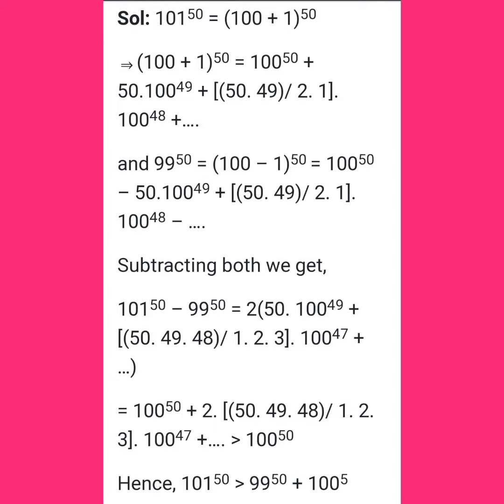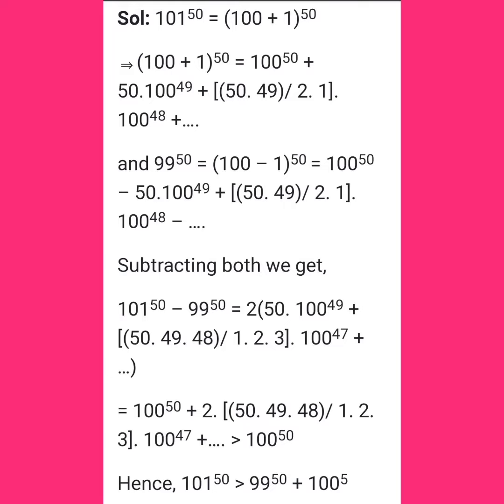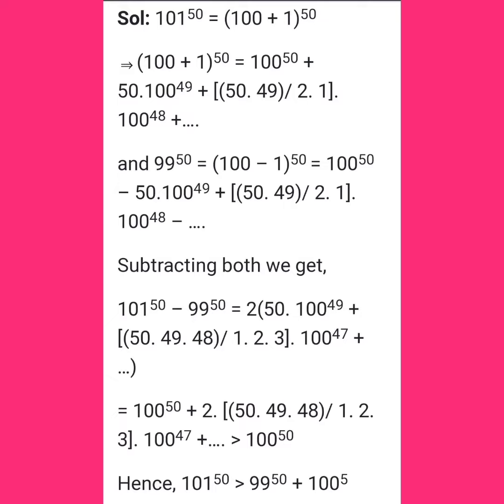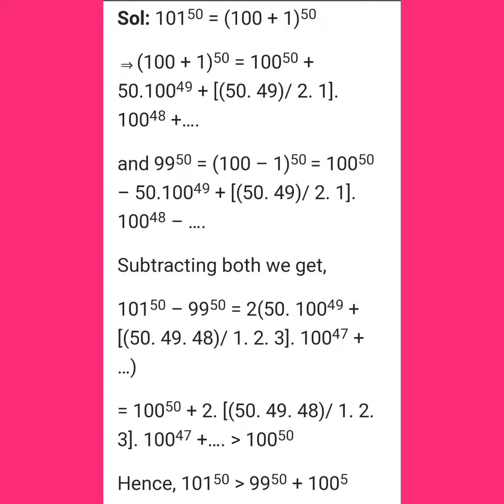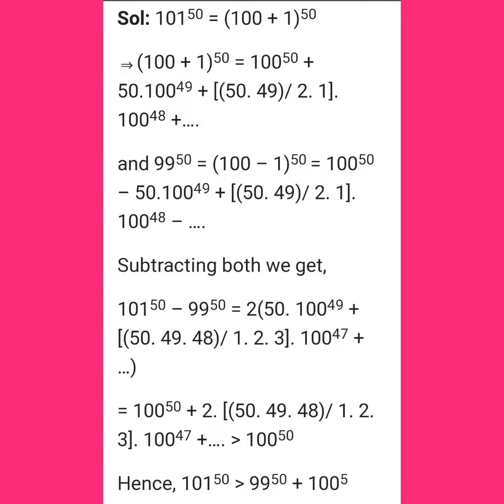Master JEE Maths: Find relation between powered numbers using Binomial👍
JEE Mathematics: Find relation between powered numbers using Binomial theorem 👍by Dr S Sridhar Professor CSE and ex Vice Chancellor DKNMU